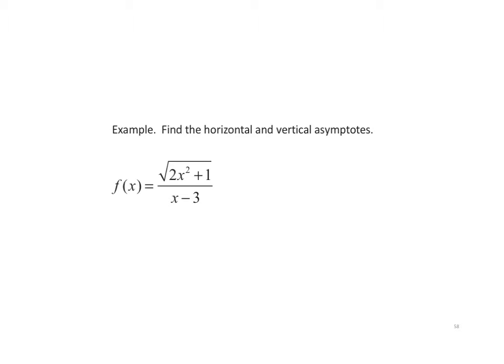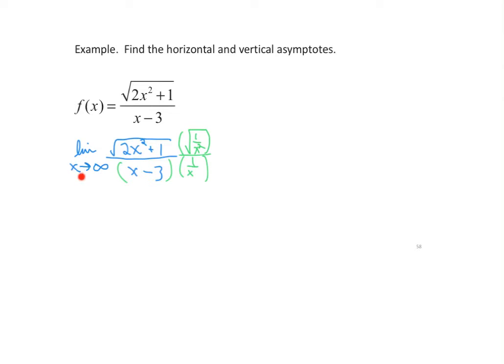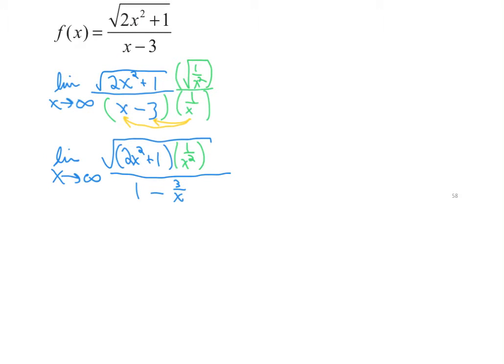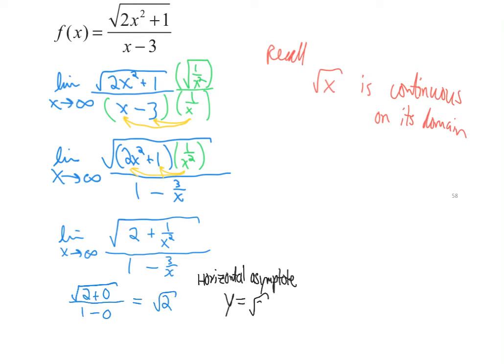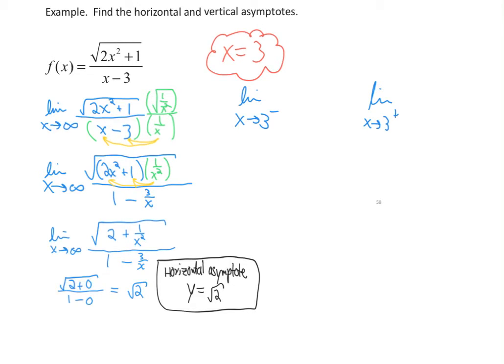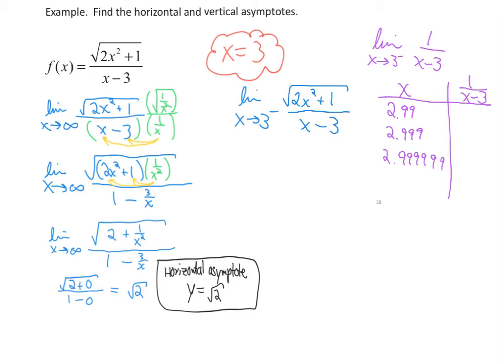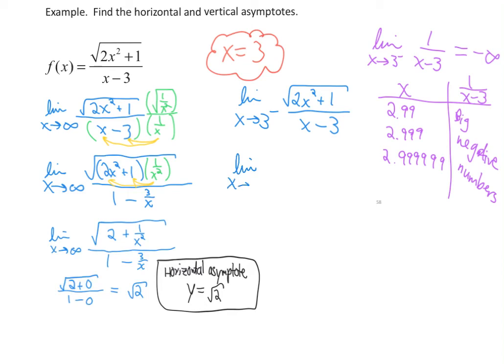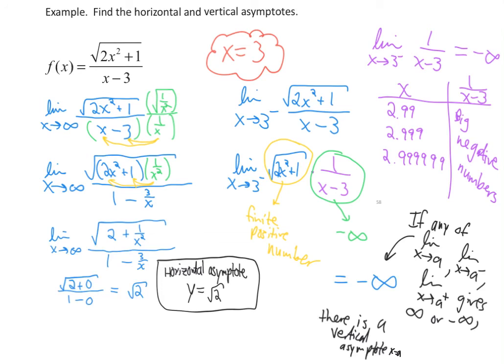Math 005A Section 3.4 Limits at Infinity (Part 2)